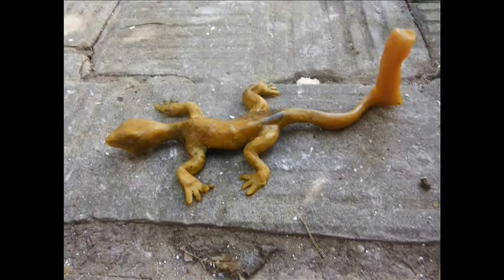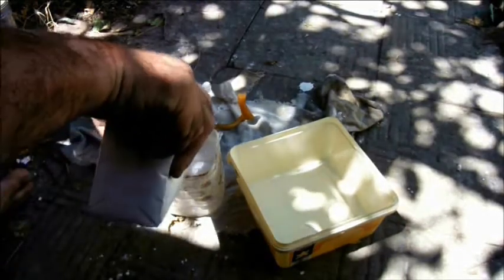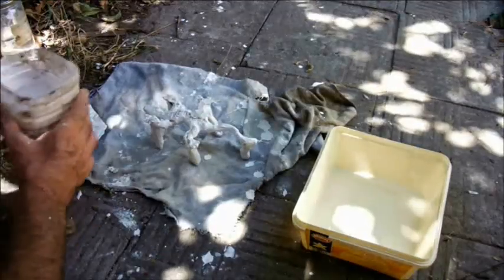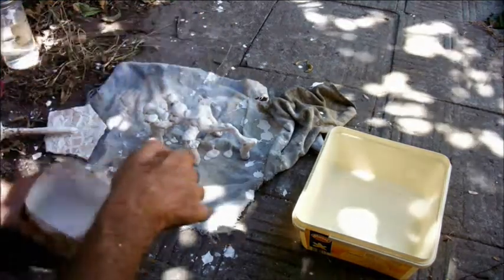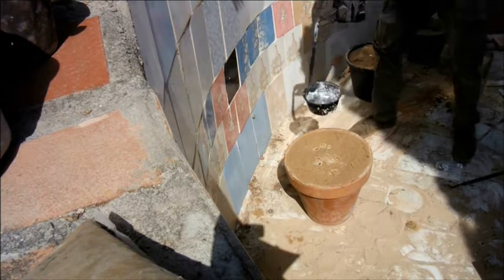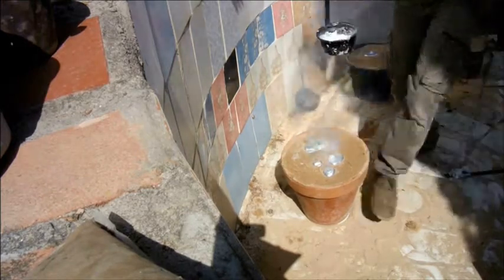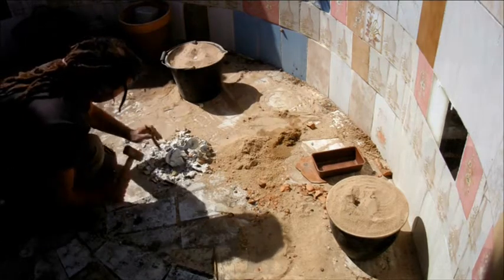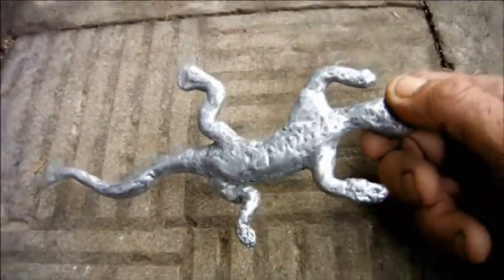How to do lost wax investment casting at home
In this video I set out to show that it´s perfectly possible to carry out lost wax investment casting with very basic equipment and using only readily available, low-cost materials.
  Here my wife and I use a charcoal-and-hairdryer furnace, beeswax and plaster from the builder´s merchant to cast a 20 cm (8") lizard from aluminium. This is my second attempt at investment casting and I do make mistakes.
  The main points are:
Place sprues and vents in what will eventually be an inconspicuous position
Be vigilant; until the first coat of plaster has hardened, the wax model is vulnerable to distortion
Delicate extremities are a challenge as they go unvented, yet to vent them would be to obliterate all the detail.
  If you use ordinary plaster of Paris you must be meticulous about cooking the moisture from the mould in the oven. A gradual gradient is what´s needed, both as you heat it and as you let it cool. It should stay in the oven throughout the cooling procedure.
 Allow a generous supply of metal at the top of the sprue and vents. It serves as a reservoir from which the casting will draw metal as it contracts.
De-gassing the metal might have improved the quality of my casting. A little sodium or potassium chloride would certainly have been a good idea.
I might have done a better job of pouring had I been more sensible about the disposal of the dross and not stepped on it. Perhaps we might not have had to weld up the poorly-attached leg, as I slopped metal into the vent of the leg in question, perhaps causing the air bubble at the junction of the leg and the body.